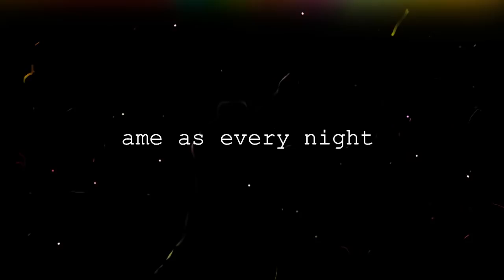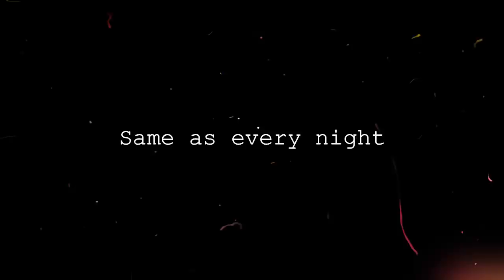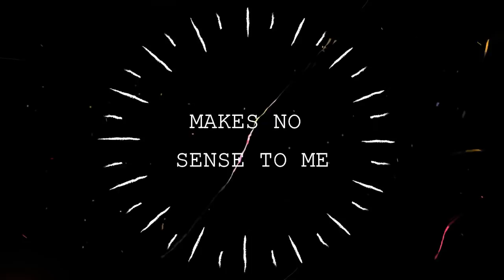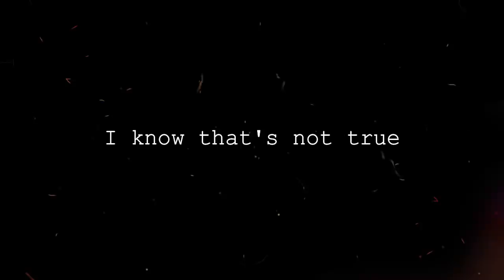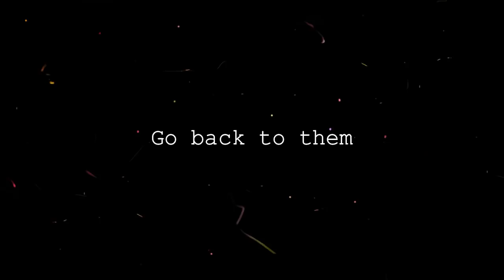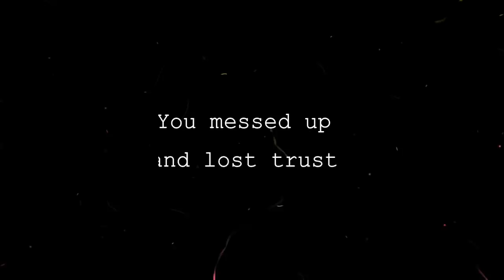Emilio - debut single from singer songwriter Amy Barrett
Also available in other digital stores